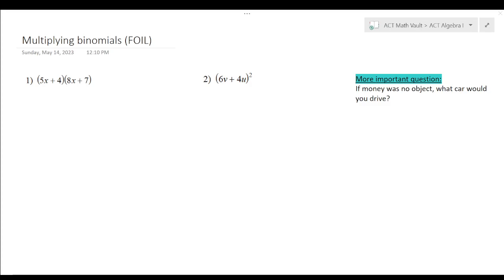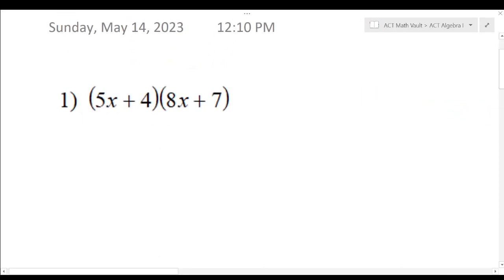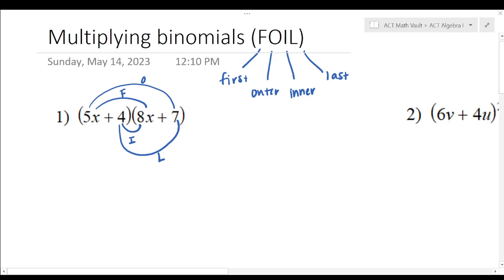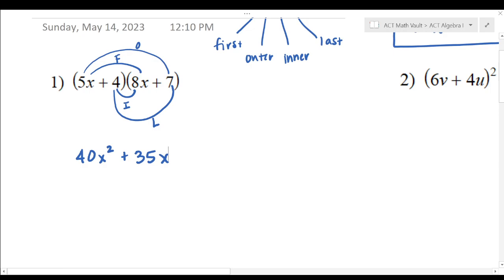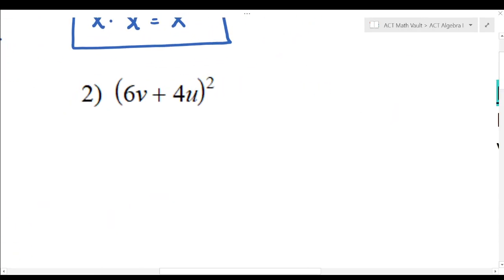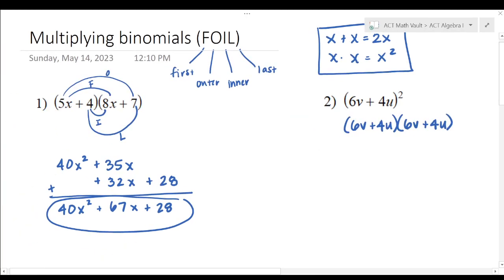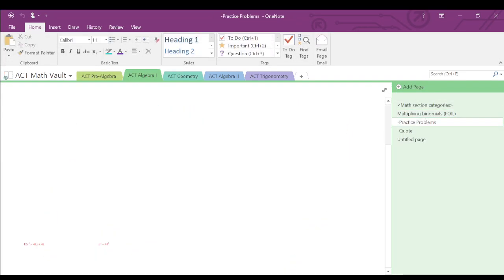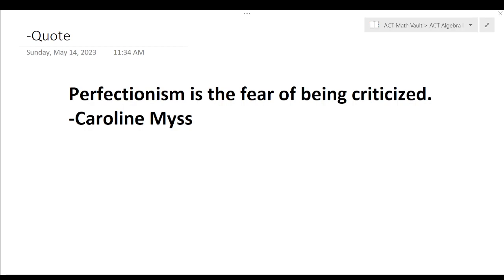How to multiply binomials (FOIL) quickly and simply!| ACT Prep | Algebra I